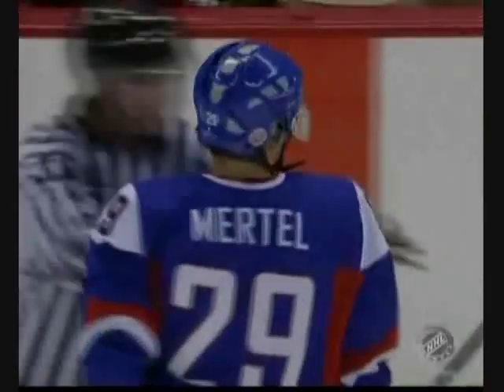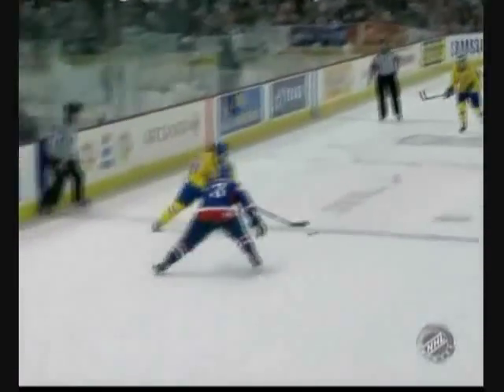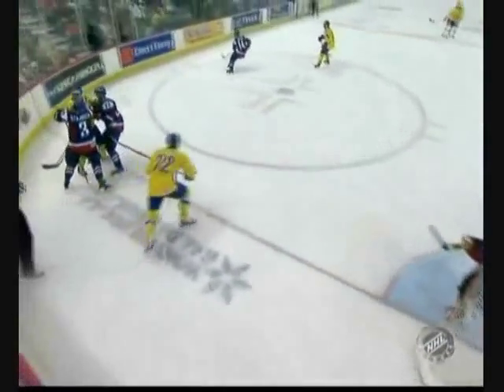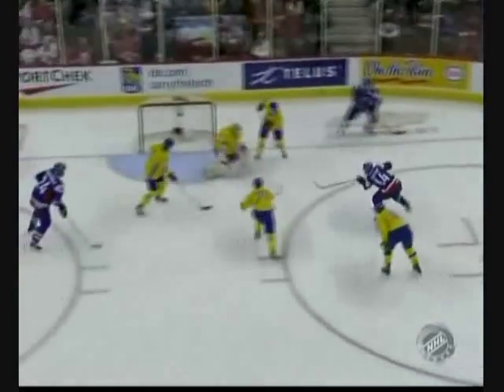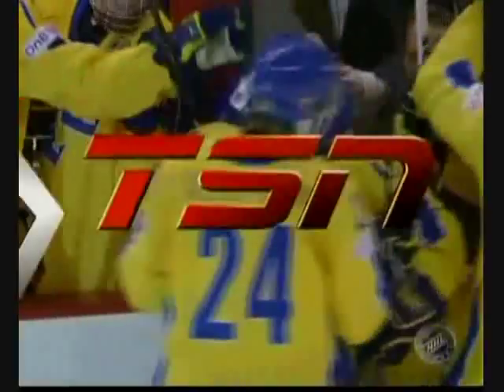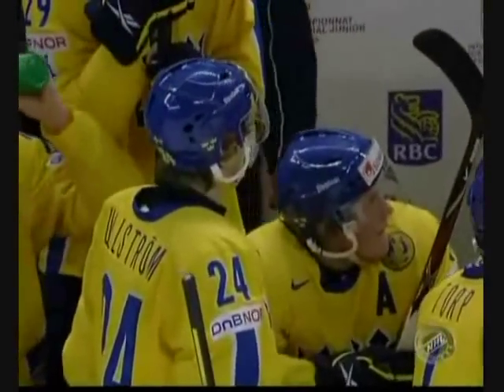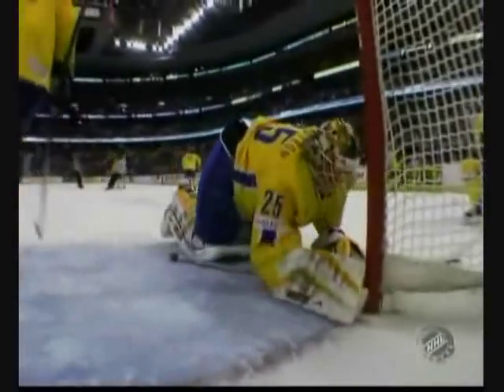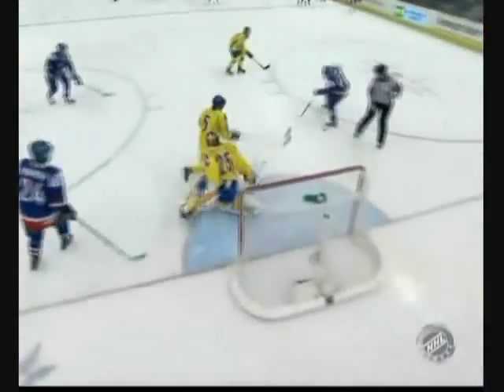2009 World Junior Ice Hockey Championships: Sweden - Slovakia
Semifinal match of 2009 WJC in Ottawa between Slovakia and Sweden (3:5)